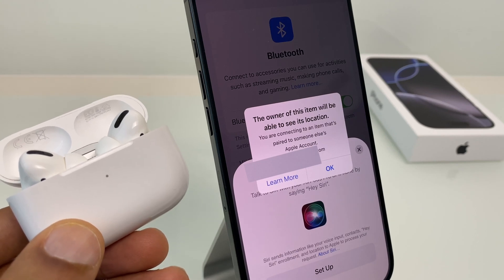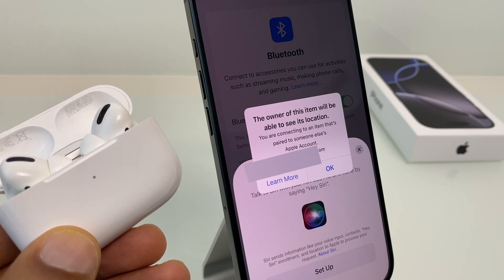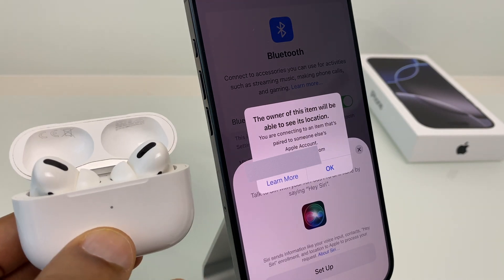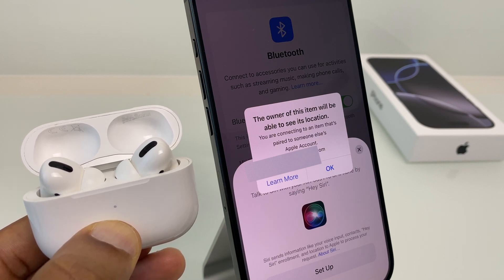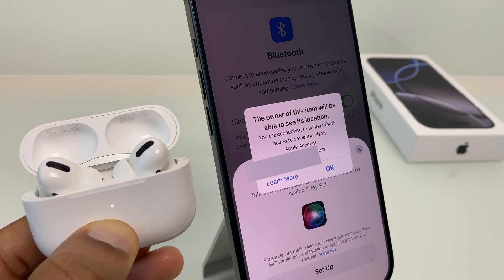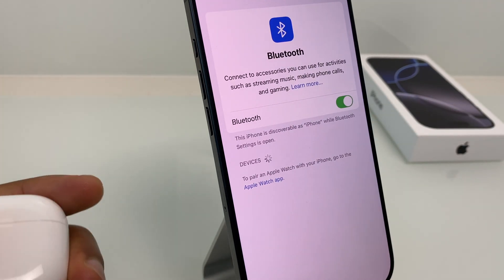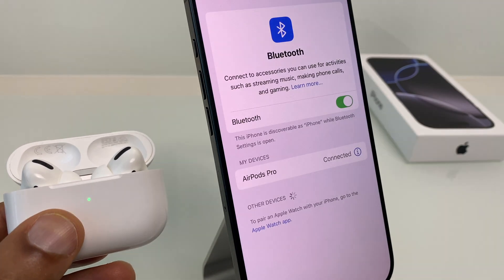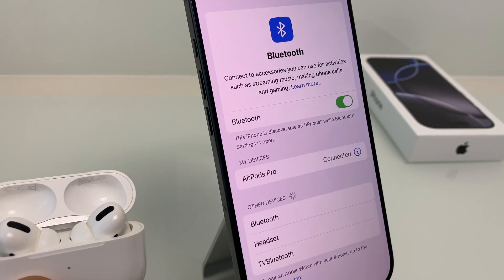Fix AirPods - The Owner of This Item Will Be Able To See Its Location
Here's how to remove AirPods from another Apple Account so you can pair them to your iPhone. Step by step instructions so you can use them quickly.
Fix AirPods linked to another account in next to no time.